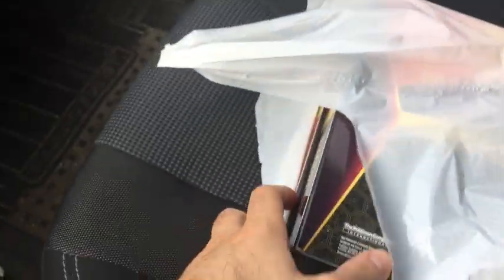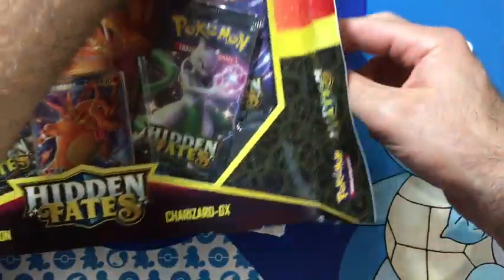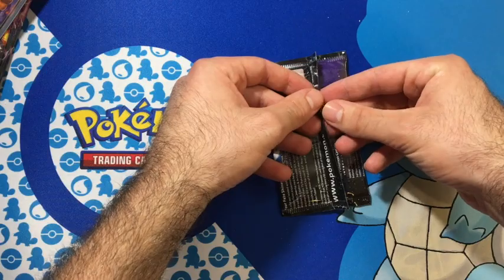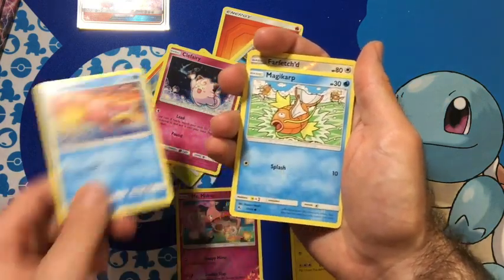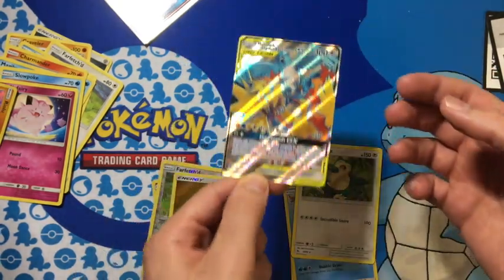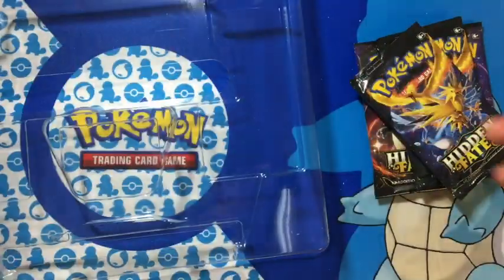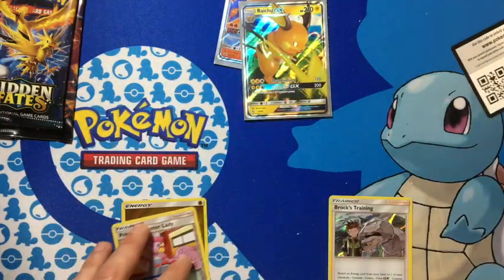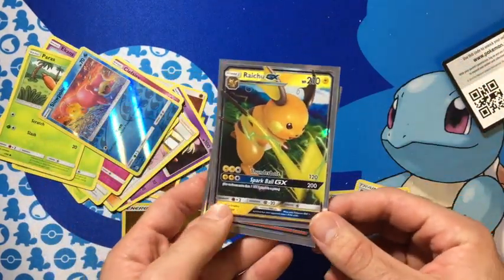CAN NOT BELIEVE I FOUND HIDDEN FATES!!!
WE FOUND HIDDEN FATES AT WALMART ! LETS OPEN IT UP AND SEE WHAT WE CAN GET!